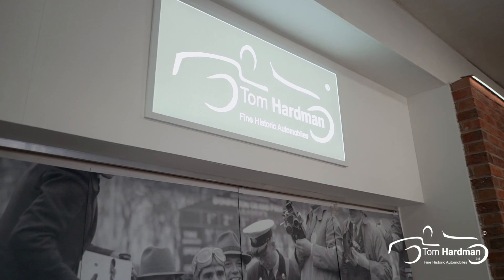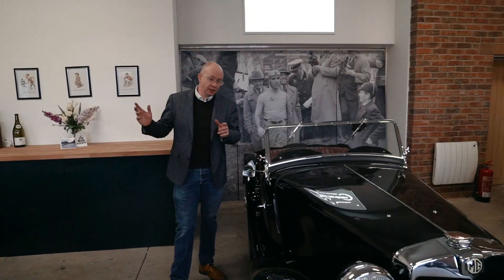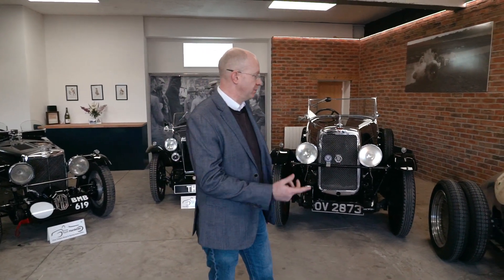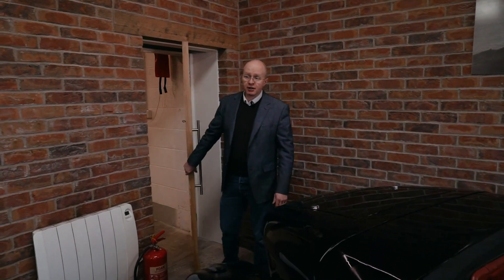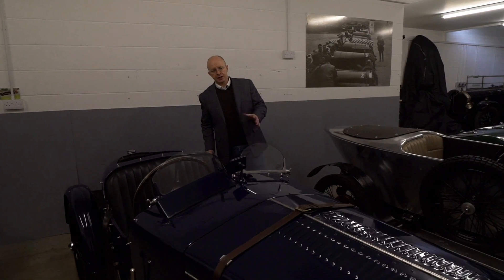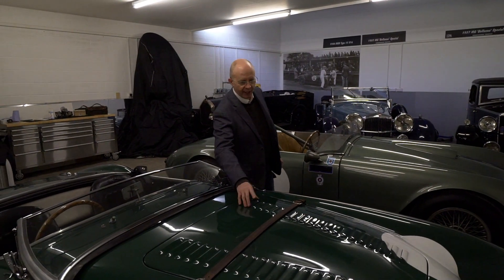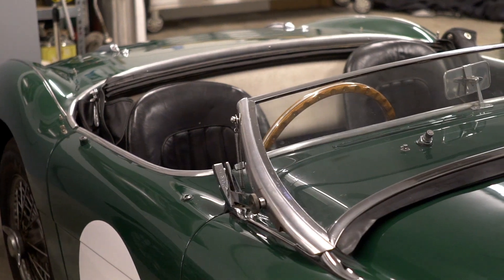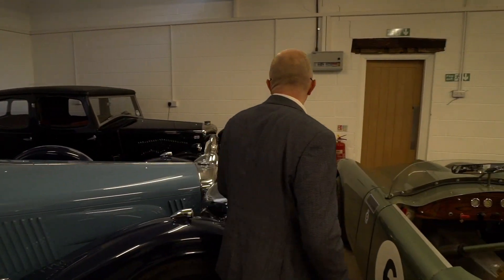Tom Hardman Limited Showroom walk around.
Winter 2019 showroom walk and talk.